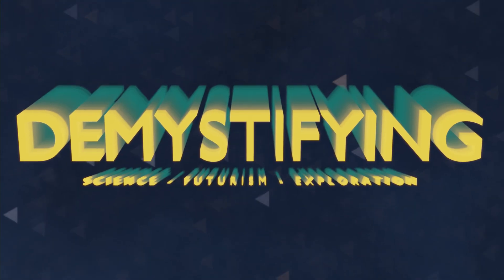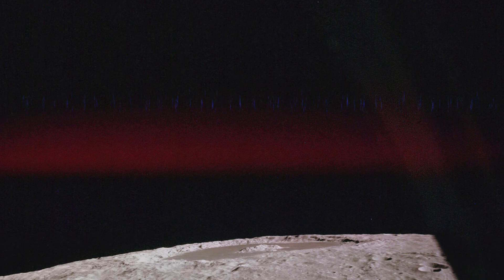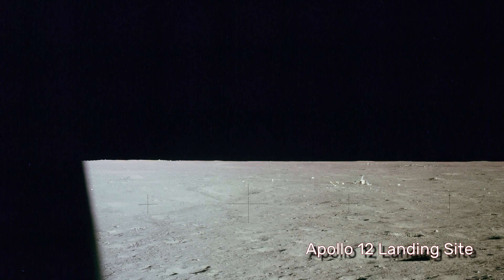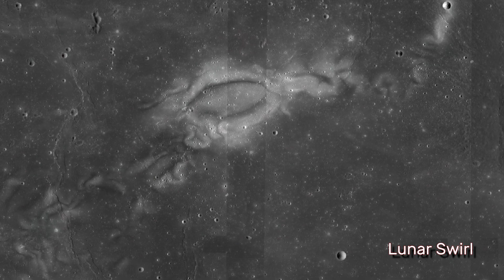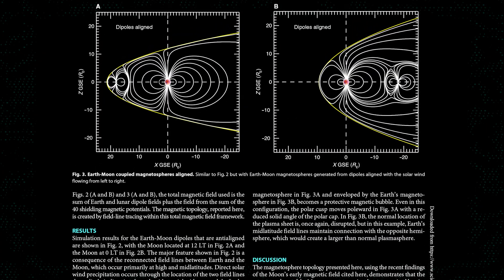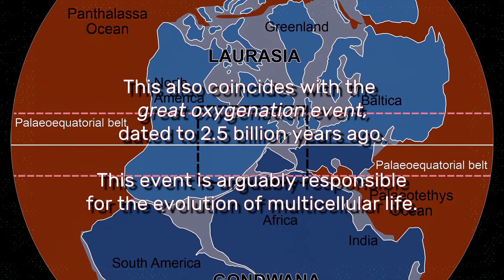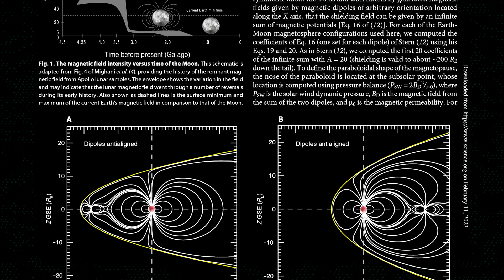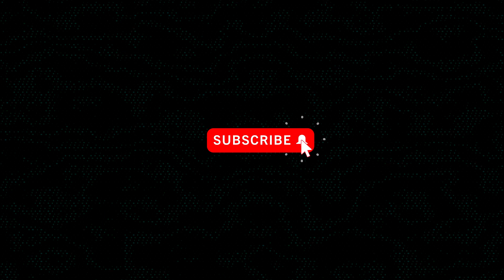Moon's Ancient Atmosphere and Magnetism Linked to Life on Earth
The Moon may seem desolate and inactive today, but it once had a very strong magnetic field and atmosphere. New discoveries are promising a wealth of new knowledge.

00:00 - Intro
00:43 - Magnetotails
03:23 - New Discovery
04:51 - Eventful Past
06:36 - Consequences
08:38 - Reconnection